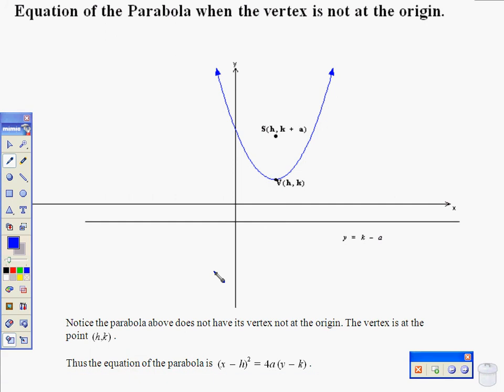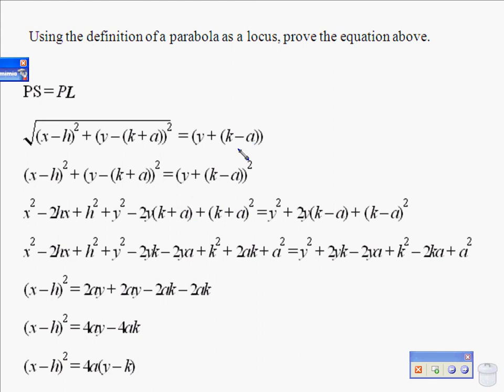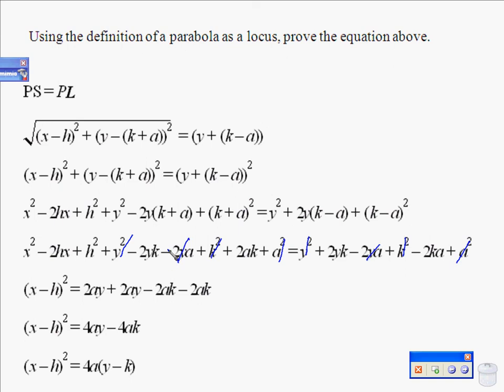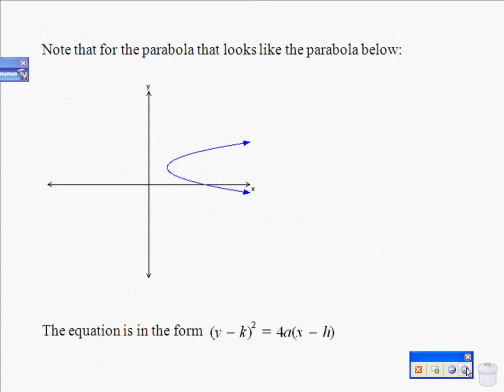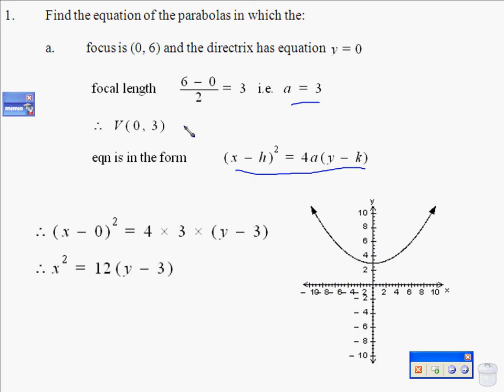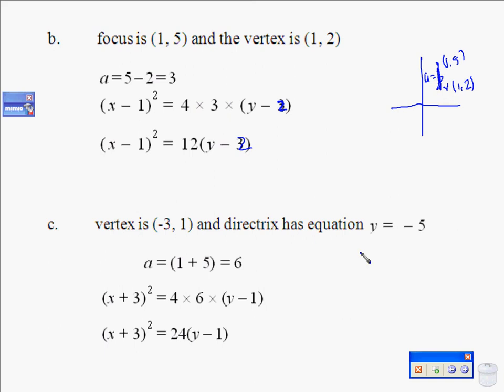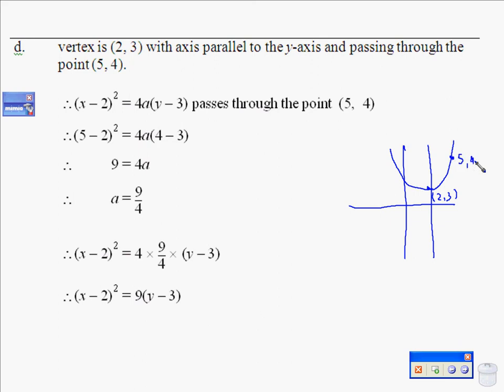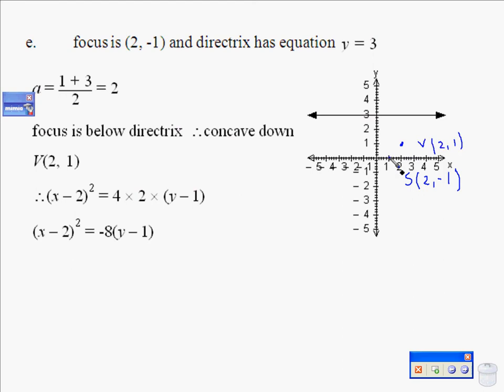further locus 1